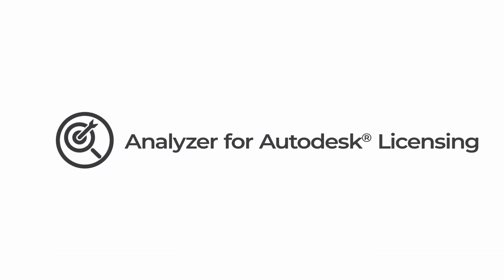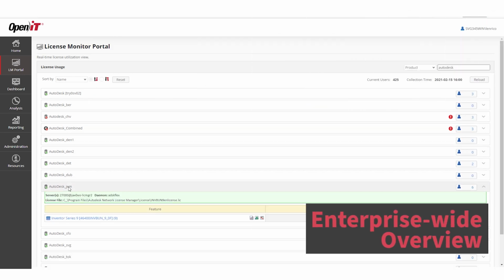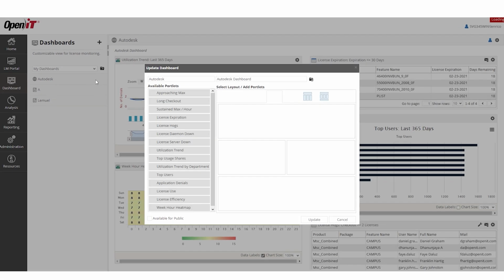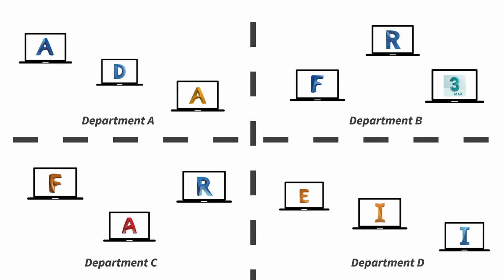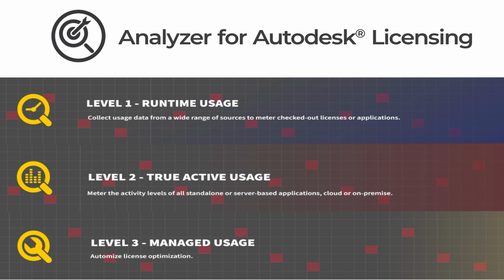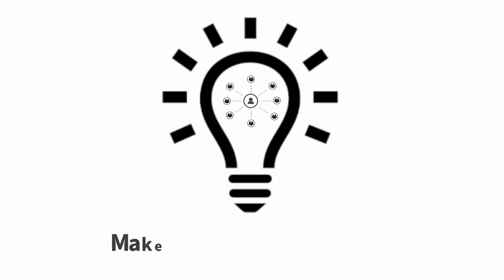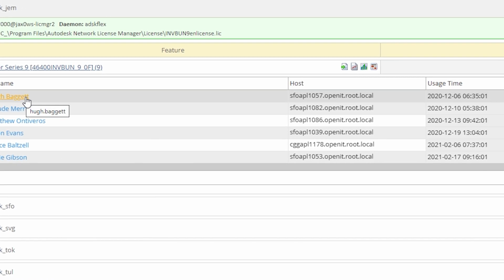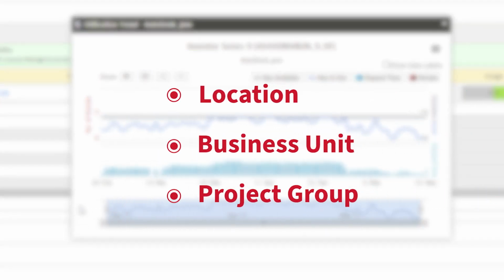Analyzer for Autodesk® Licensing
The inability to effectively manage and maximize the usage of purchased Autodesk licenses, especially in these challenging times where employees work remotely, can bring about overwhelming challenges to your organization.

Open iT Analyzer for Autodesk Licensing is an advanced and powerful solution to help your organization with these challenges. With an enterprise-wide overview of Autodesk license usage and a fully customizable and advanced web-based interface, Analyzer for Autodesk Licensing allows you to effectively manage all your Autodesk applications from a single portal, regardless of the combination of licensing models and packages that you may have.